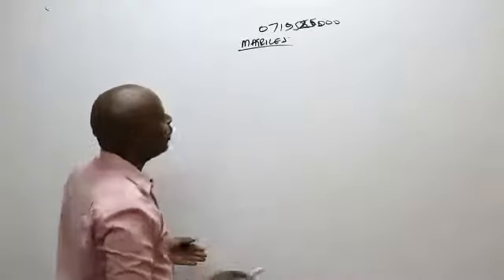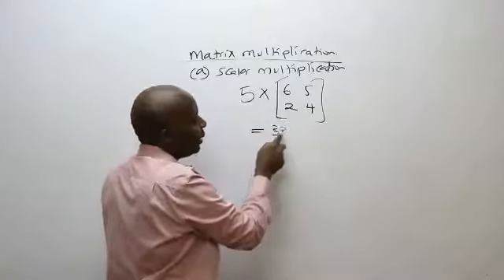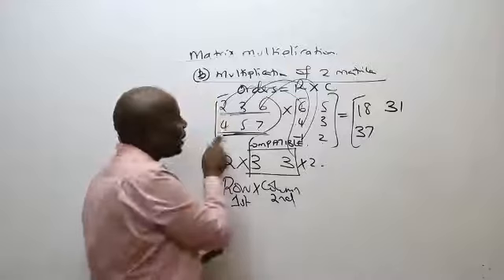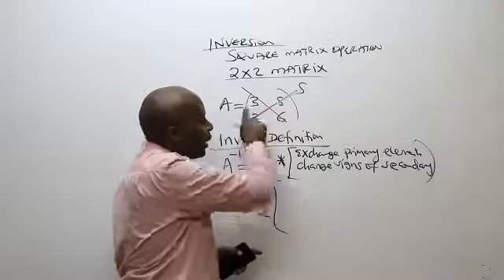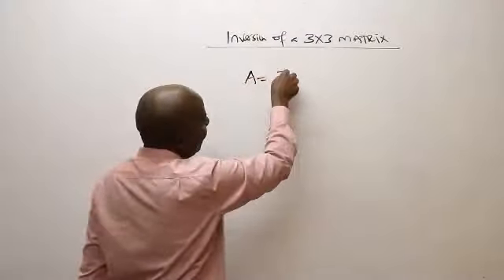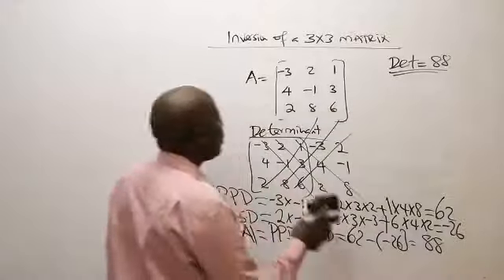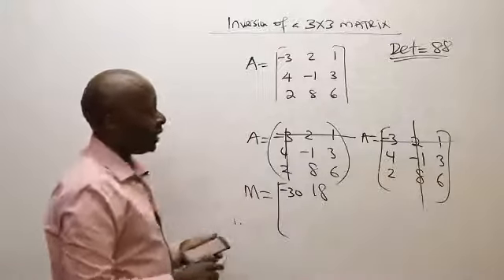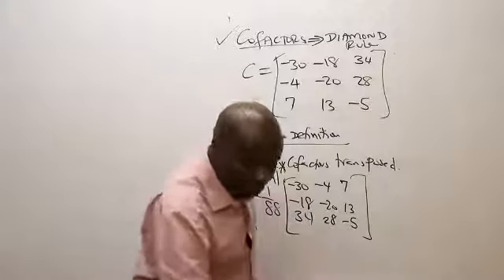Matrix algebra. Quantitative analysis.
CPA Section 4 QA. RCM college. KASNEB. ONLINE CPA CLASSES